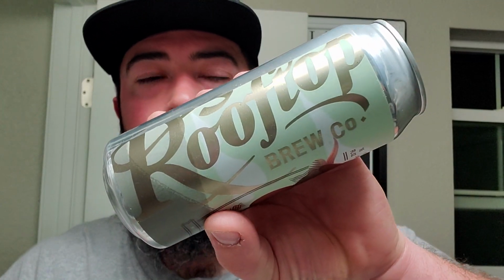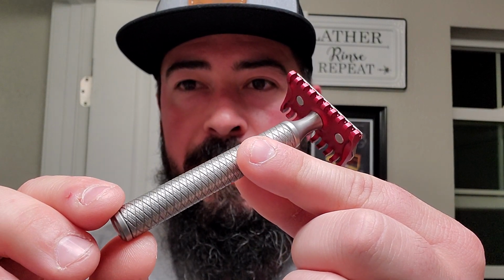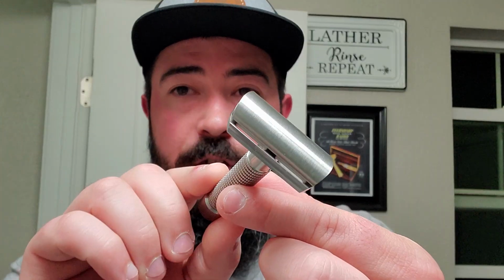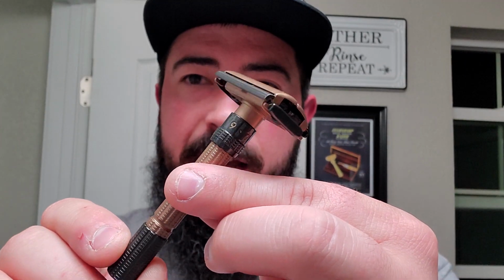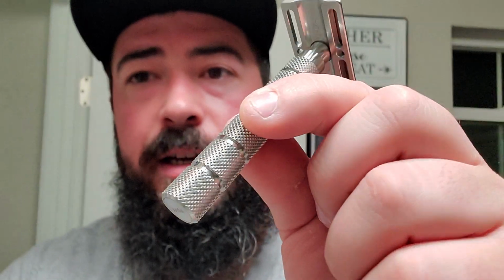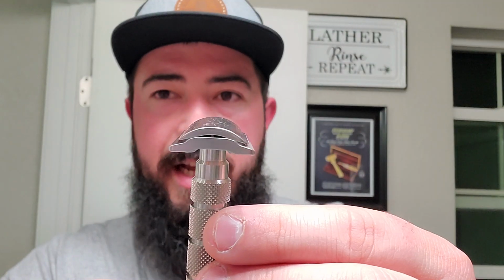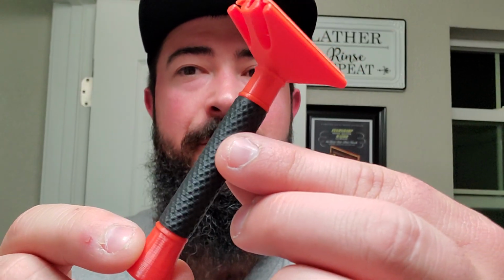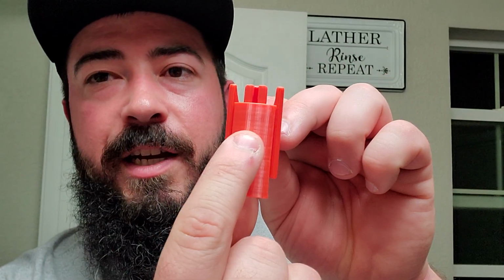The Magnificent 9 | Double Edge Razors I Would Use For Life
In this Tag video I share my 9 choices for  Double edge razors I would use for life!

Username: rogerquin

The Beer:
•Rooftop Brew Co - Scotch Scotch Scotchity Scotch Ale